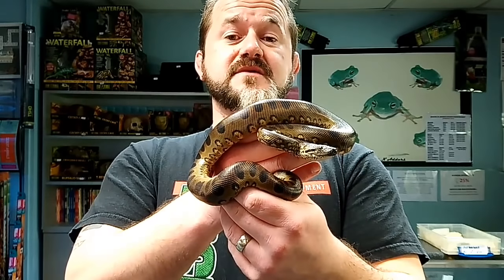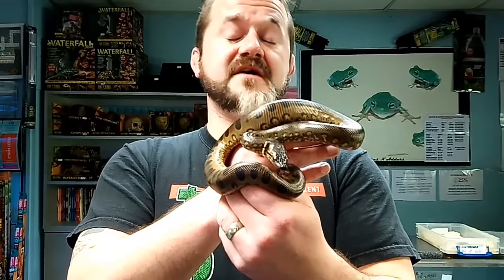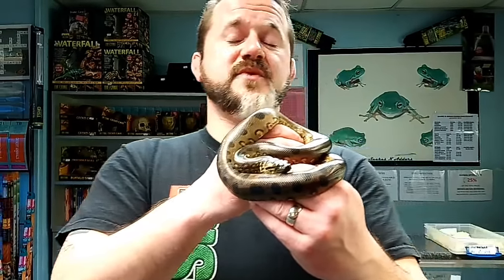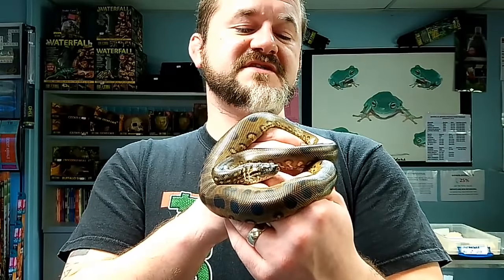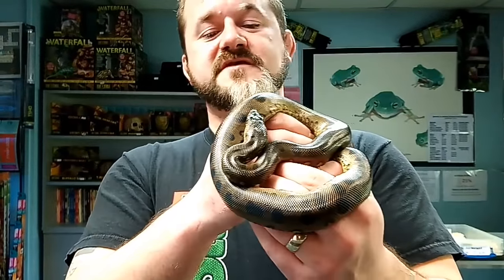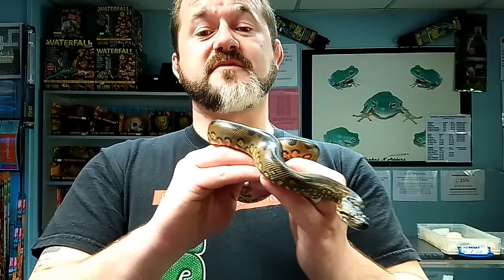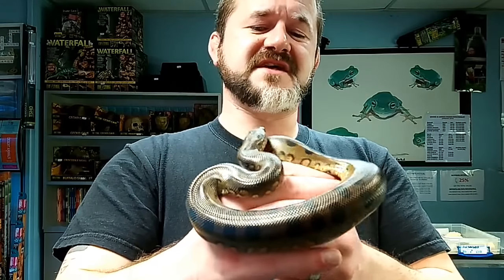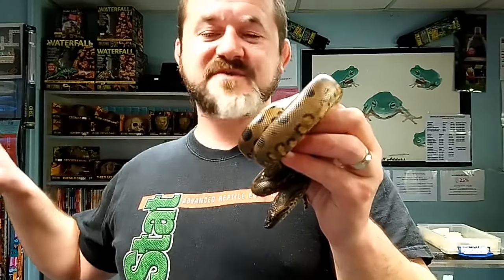S'N'A Advanced series: Episode 3 - Green Anaconda (Eunectes murinus)